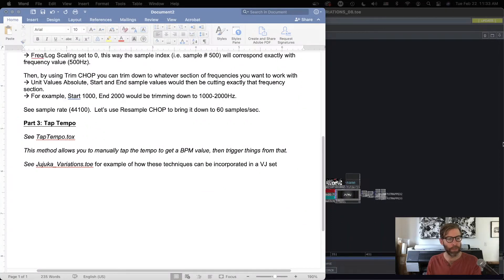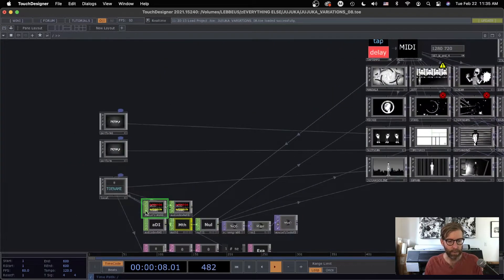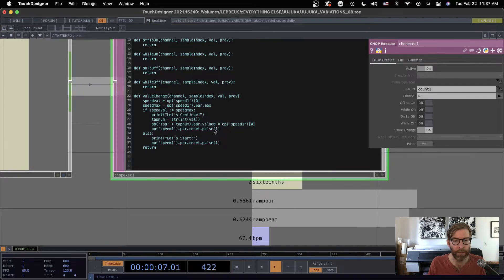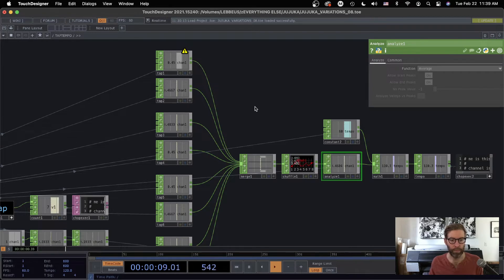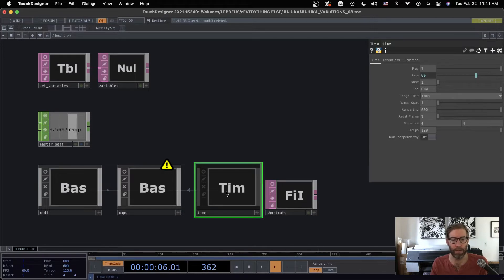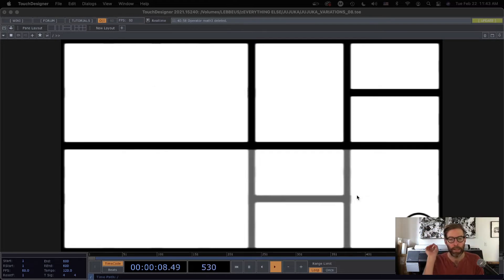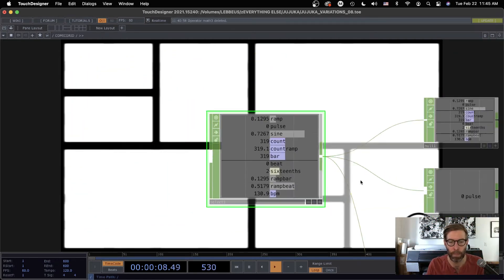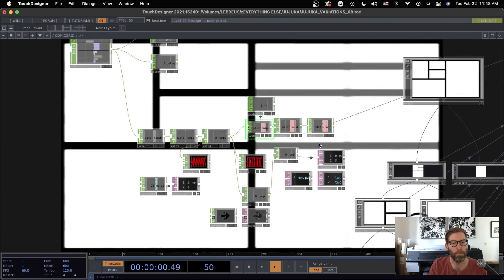Sound Analysis Part 3: Tap Tempo